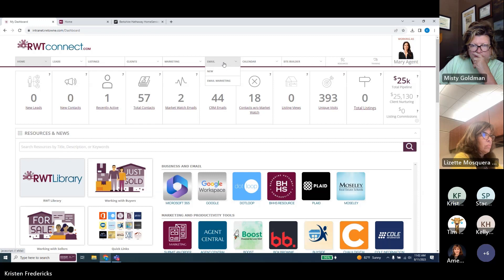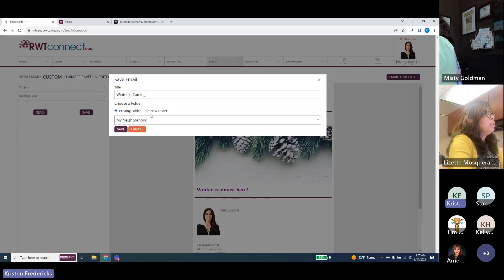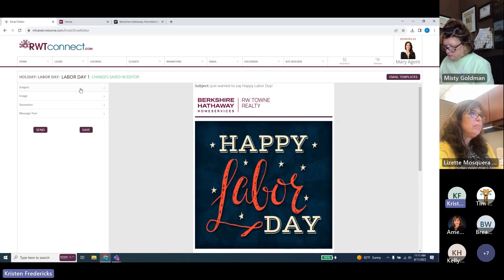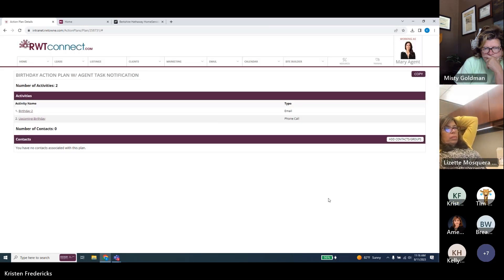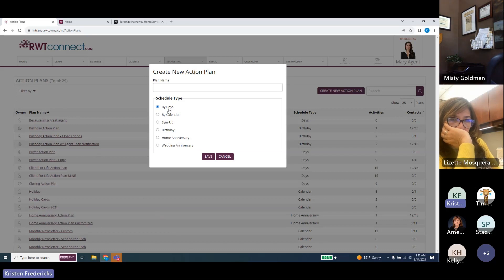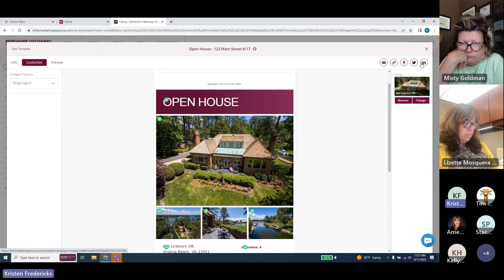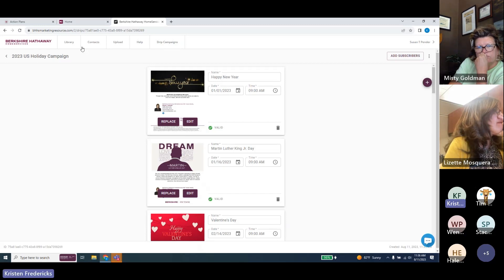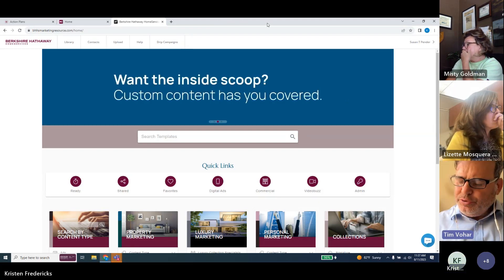BHHS Marketing Resource 8/11/2023